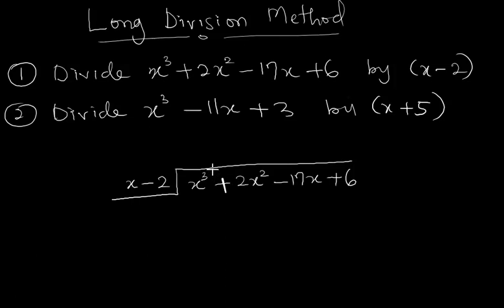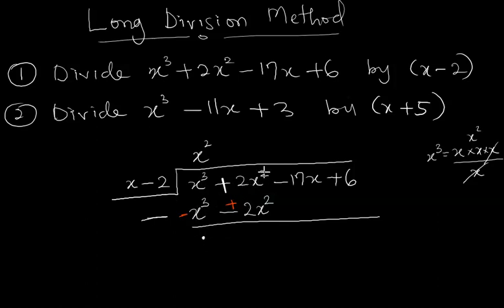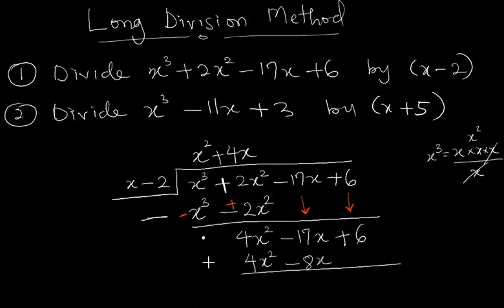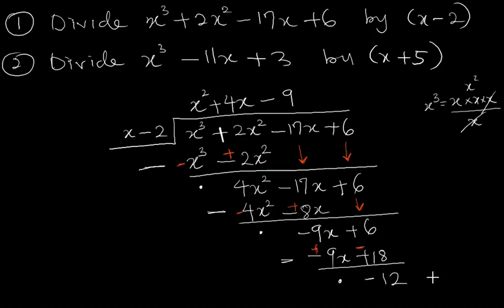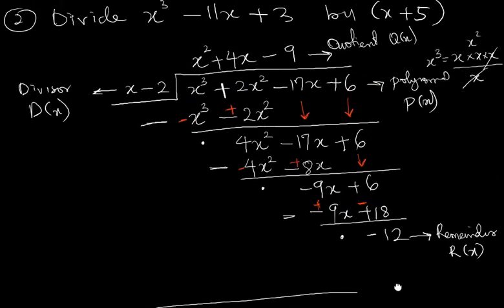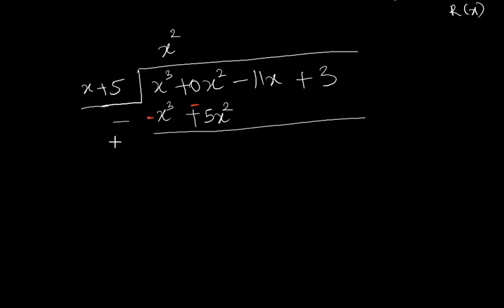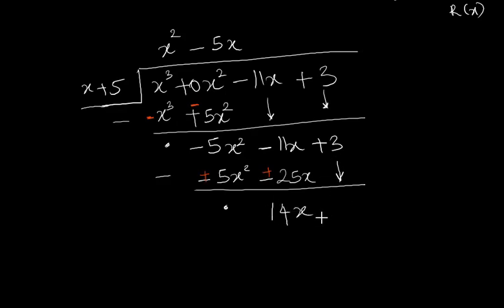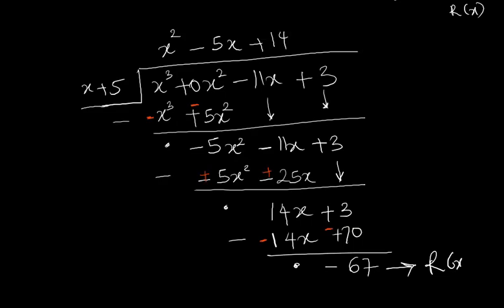Long Division Method of Polynomials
This video gives the step by step method of dividing Polynomials using Long Division.